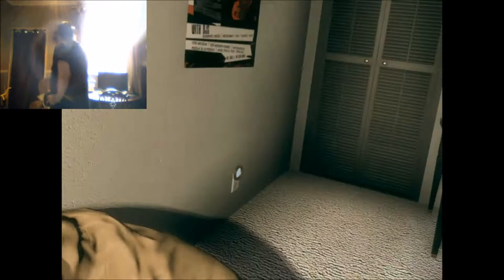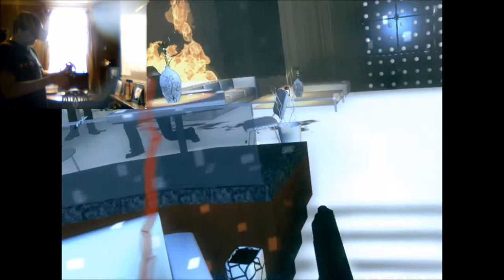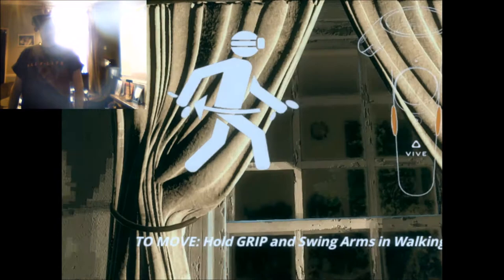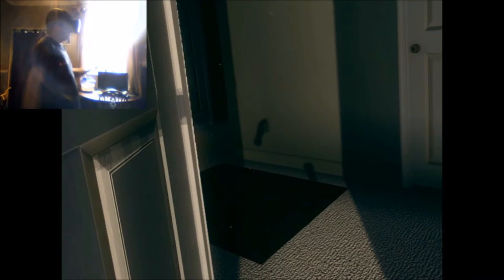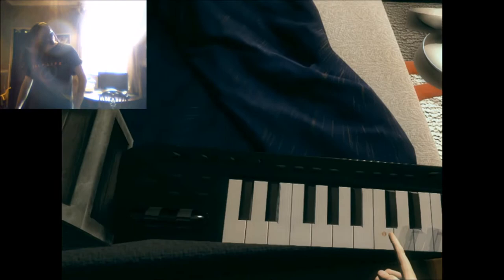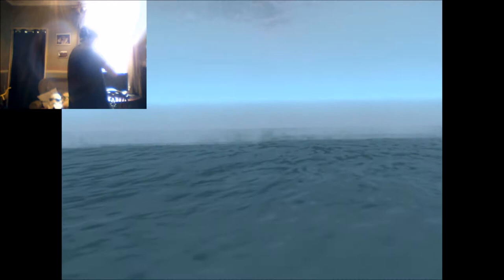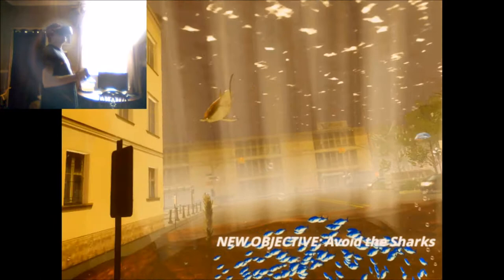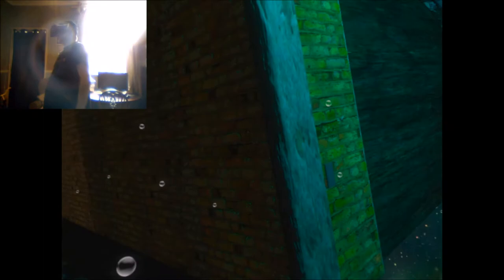JOHN LAZARUS VR - 1ST IMPRESSIONS - EP1: DEAD MAN'S ORIGIN // Oculus + Touch // GTX 1060 (6GB)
My Thoughts:
An interesting VR adventure horror romp. There are a lot of interesting things happening in this game and it keeps you on your toes. I wasn't a fan of the swing-your-arms walking mechanic, as you can see in the video, but unknown to me at the time is an option in the menu for full locomotion.
I did come across various bugs, I fell through the floor twice and the worm creature needed me to be in a certain place each time for it to spawn. Also (not shown in the video) the first time I got up the ladders on the way to the cemetery I never picked up the crossbar and upon reaching the cemetery gates was unable to open the lock.
I think the game needs a few more hints to prevent you missing objects like this.
This game features a mixture of horror, puzzle, shooting and adventure elements. I'm curious as to what will be on offer in EP2.

Game Details from the Developers:
Fight demonic creatures, hide from sharks, and shoot bad guys. Explore disturbing dream worlds and alternate dimensions while re-living the memories of anti-hero John Lazarus.

As a haunted child with an unexpected gift, to a street kid struggling with addiction, solve puzzles and overcome challenges while unraveling the mysteries of John's past. Experience an hour of immersive story driven gameplay in this first episode of a multi-part series.